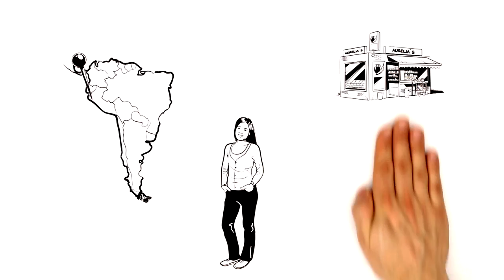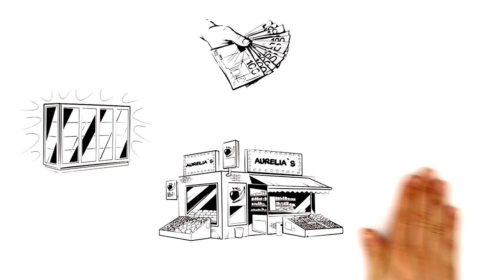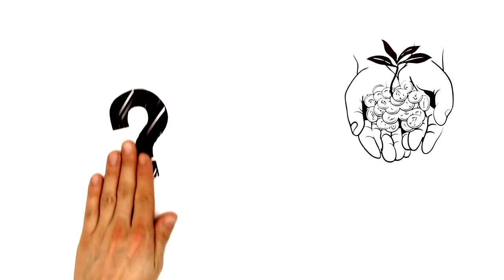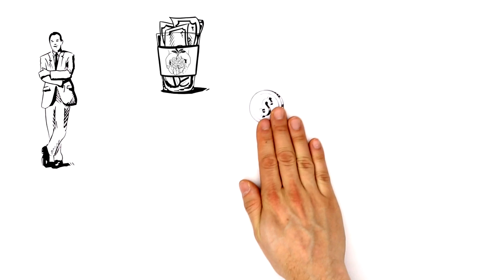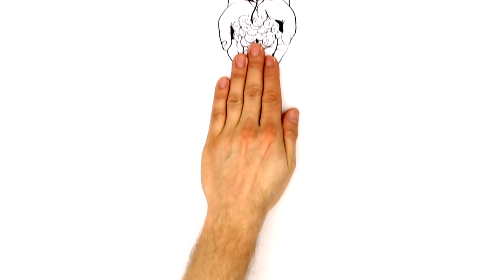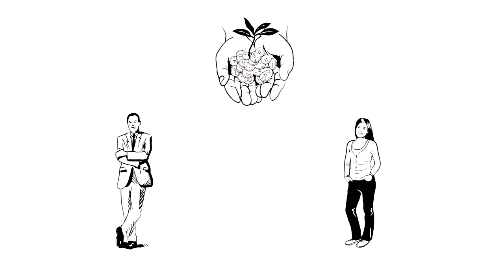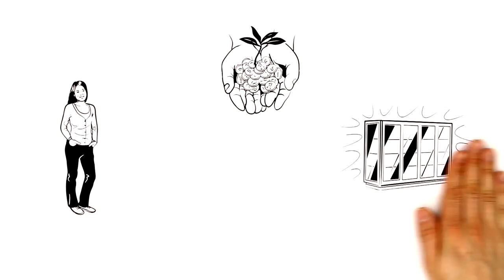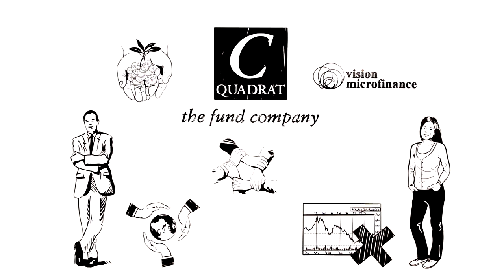explainity® Erklärvideo: "Microfinance" einfach erklärt - C-QUADRAT Kapitalanlage AG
In diesem Clip erklärt explainity für die C-Quadrat Kapitalanlage AG das Kreditmodell Mikrofinanz. Dabei handelt es sich um Kleinkredite an Einzelunternehmer in Entwicklungs- und Schwellenländern.